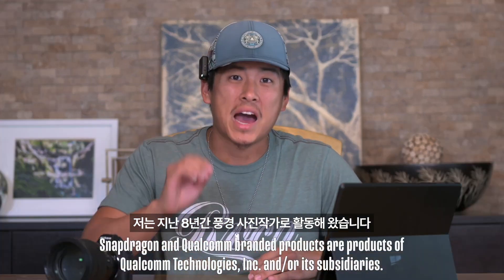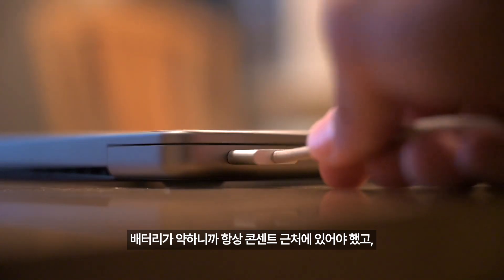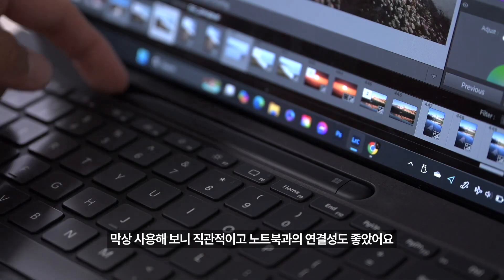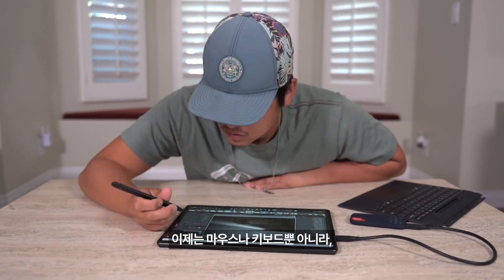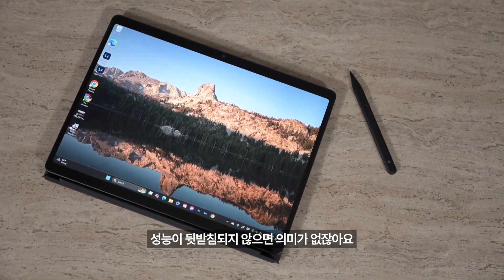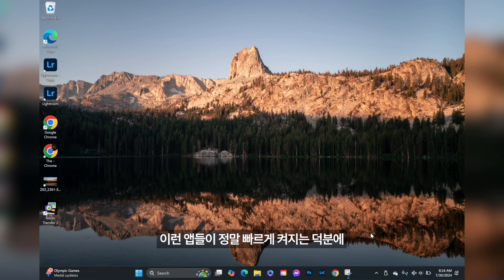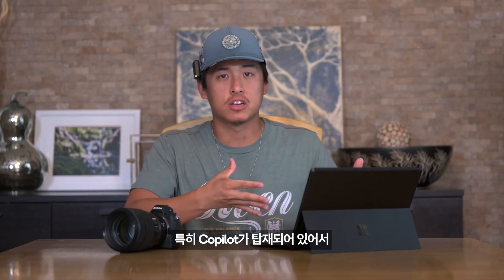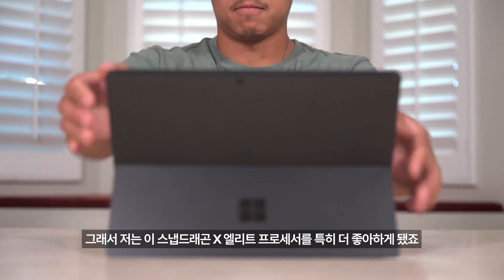풍경 사진작가가 전하는 스냅드래곤 X 엘리트 리얼 사용 후기💻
8년 차 풍경 사진작가, '더 프로젝트 포토그래피' 님이 직접 경험한 스냅드래곤 X 엘리트 탑재 마이크로소프트 서피스 프로 11💻

⛓️‍💥버벅이는 렌더링?
⚡편집 도중 꺼져버리는 배터리?
스냅드래곤 X 엘리트와 함께라면 이런 걱정은 이제 끝!
퀄컴 오라이온 CPU 및 헥사곤 NPU가 매끄러운 작업 환경을 제공하고, 수일간 지속되는 배터리로 편집 작업을 끊김 없이 이어 나갈 수 있죠.

무거운 장비 없이도 프로급 결과물을 완성할 수 있는 진짜 '크리에이터용 노트북'을 찾는다면, 아래 링크에서 스냅드래곤 X 엘리트 탑재 노트북을 확인해 보세요🔽